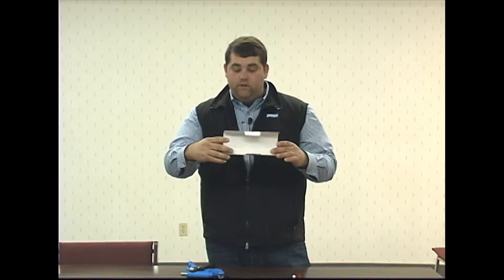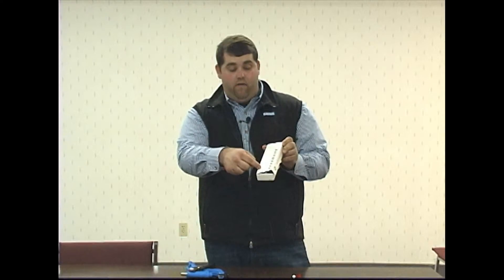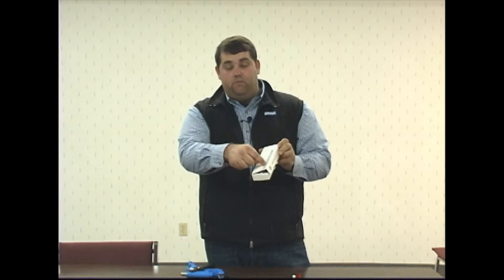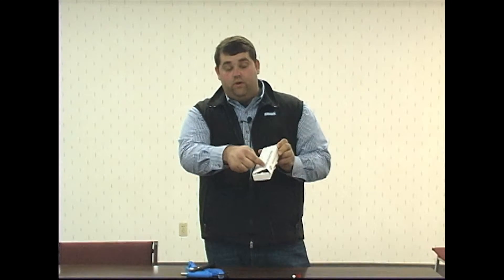Tissue Sampling (TSU) Applicator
Allflex Tissue Sampling Applicator is used with Allflex Tissue Sample Unit (sold separately) to punch and collect a tissue sample from an animal's ear. Allows clean, easy, and efficient collection of tissue samples for DNA analysis.

Send samples to the lab of your choice to have DNA analyzed for parentage verification, genetic selection, BVD diagnostics, or other genome mapping. Lab testing and testing fees are the responsibility of the customer.